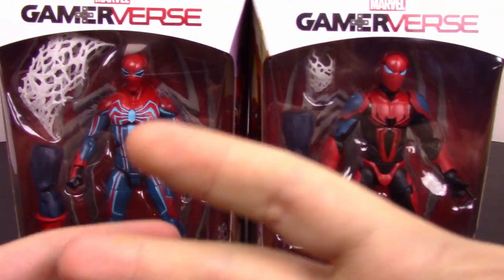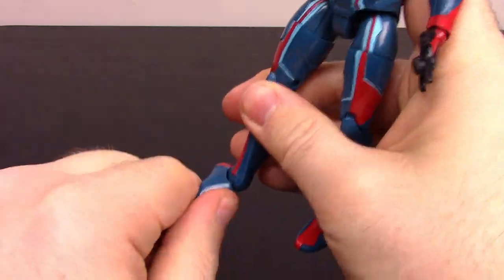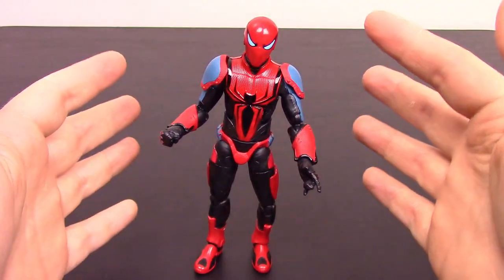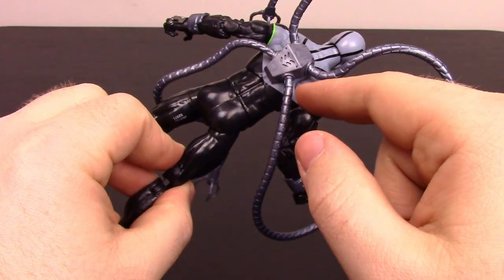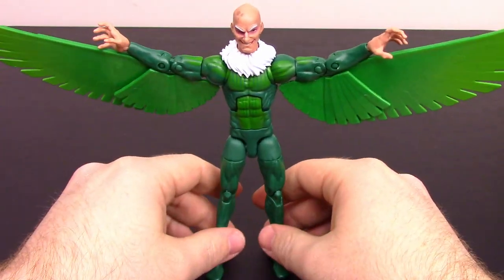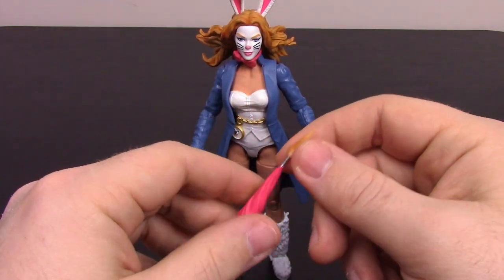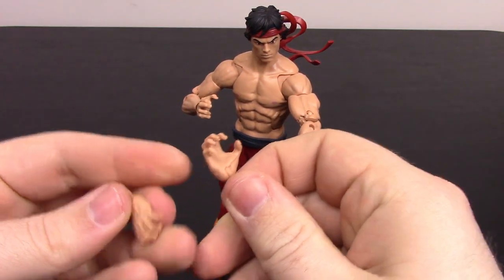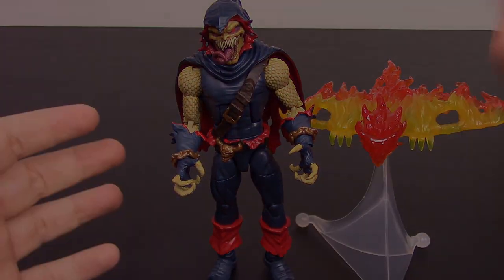Marvel Legends Spider-Man Demogoblin Wave!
Marvel Legends Spider-Man Wave 11 figure review featuring the build-a-figure Demogoblin! This set includes figures of the Gamerverse Velocity Suit Spider-Man & Spider-Armor MK III Spider-Man, Superior Octopus, Vulture, White Rabbit, and Shang-Chi Master of Kung Fu!

Xbox - FallenRedZeo